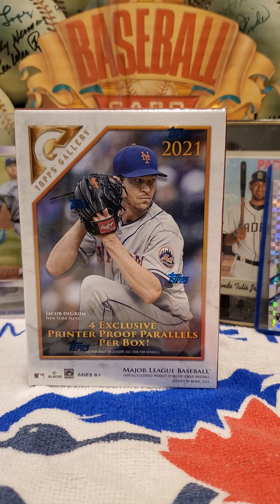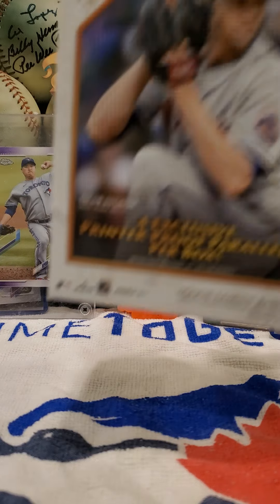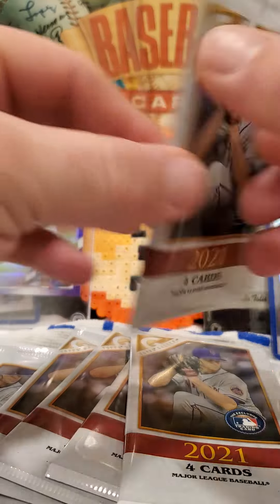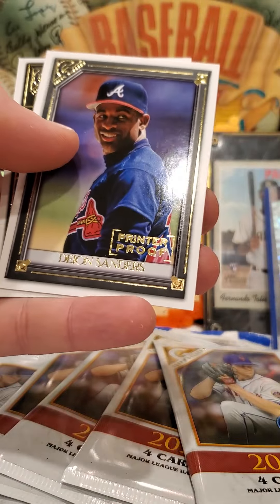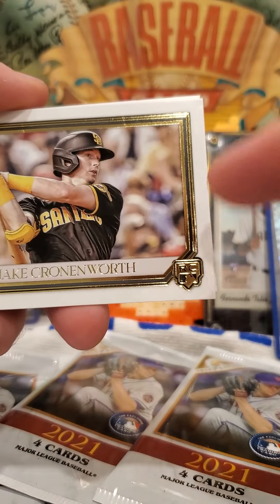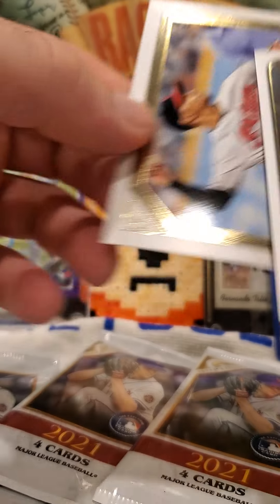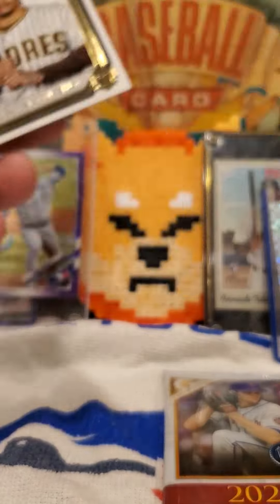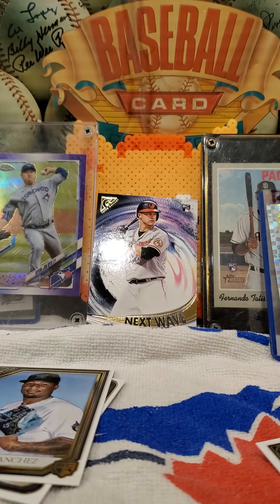Vid 2) Opening Topps Gallery 2021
This box was full of Rookie Cards and a few classic players.